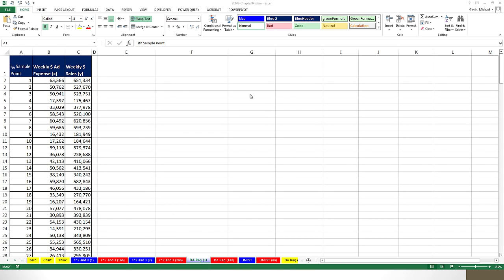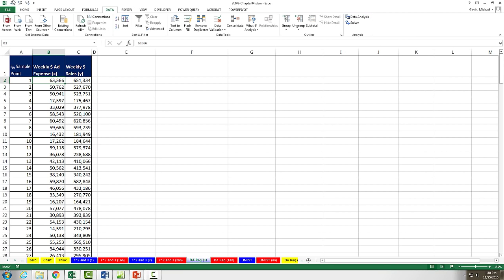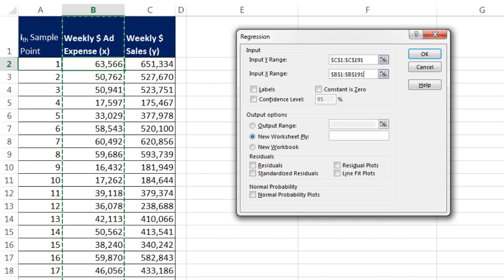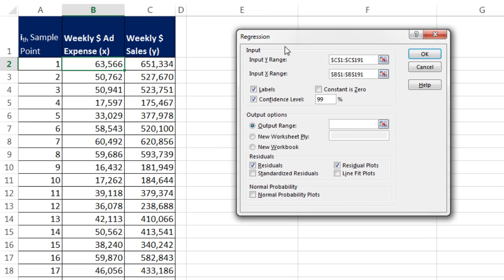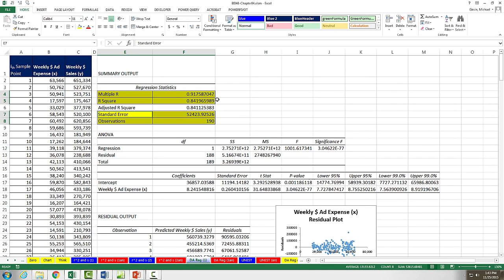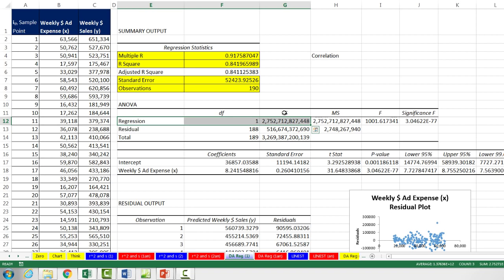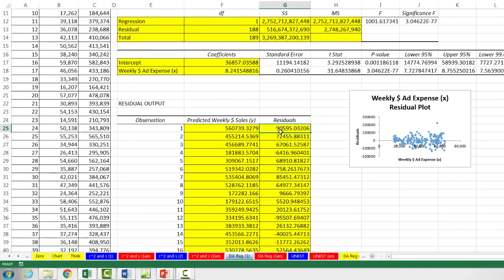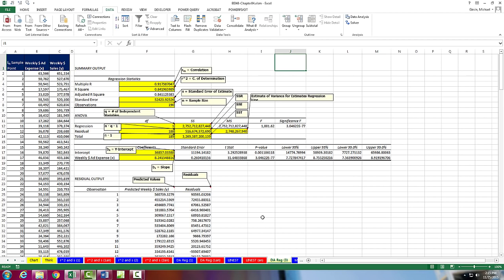Basic Excel Business Analytics #48: Data Analysis Regression feature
Learn about how to automatically creates statistics for Linear Regression using the Data Analysis Regression feature. See how to automatically create statistics such as: Correlation, R Squared, Standard Error, Slope, Intercept, SST, SSR, SSE, F Test, Test Statistic, t Test Statistics, p-values, predicted vales, residuals, Residual plots and more.
Install: File, Options, Add-ins, Data Analysis Toolpak.